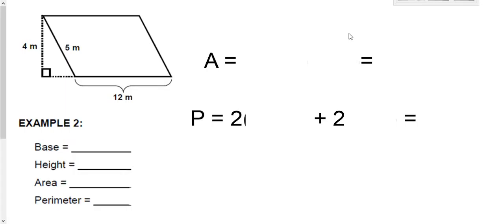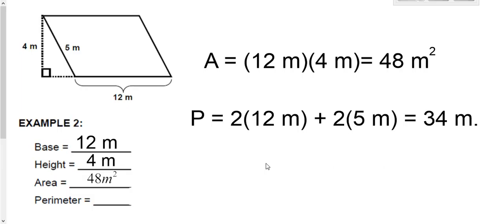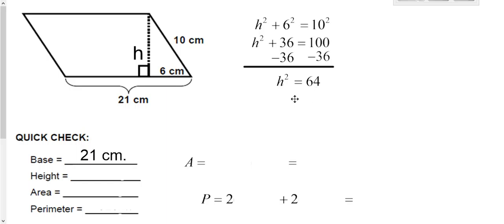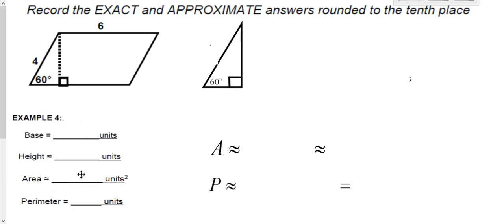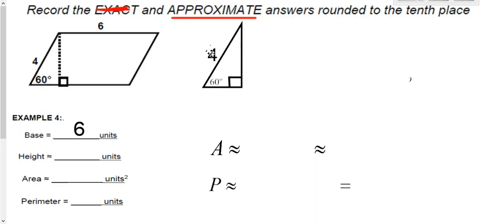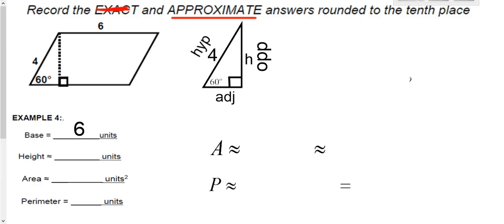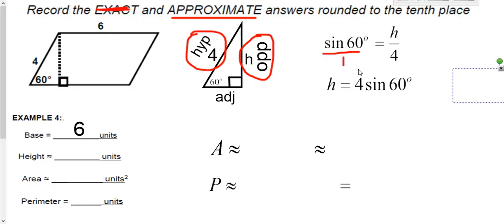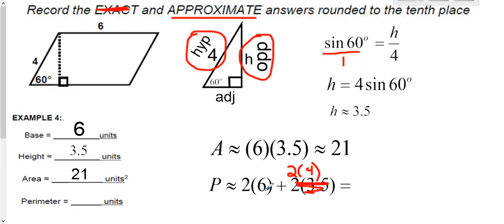Parallelograms Part 2